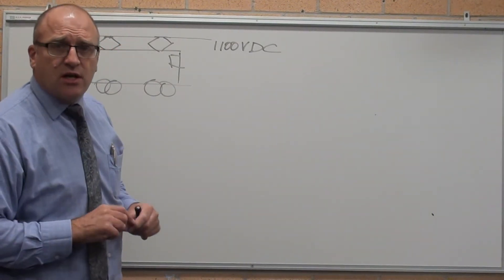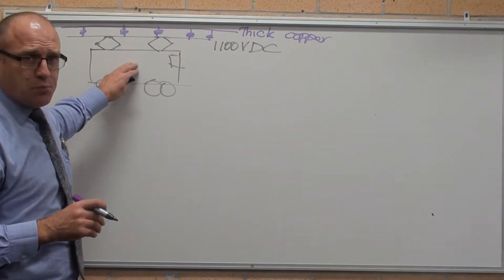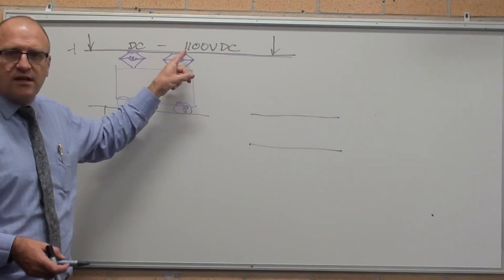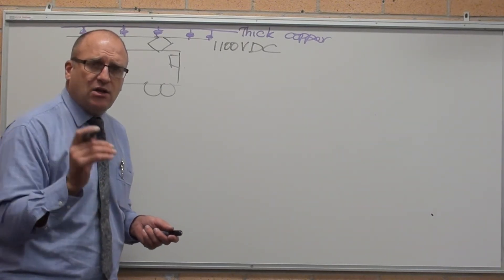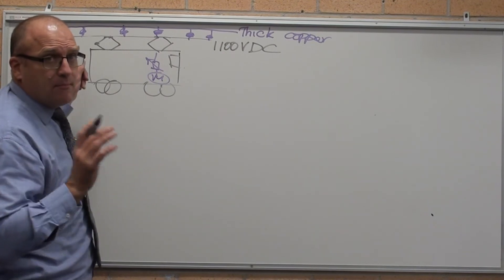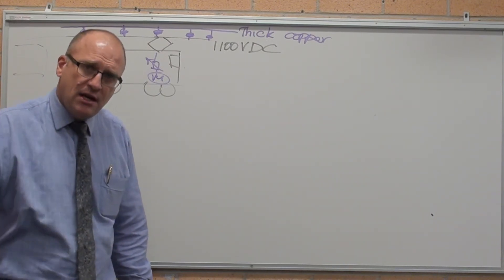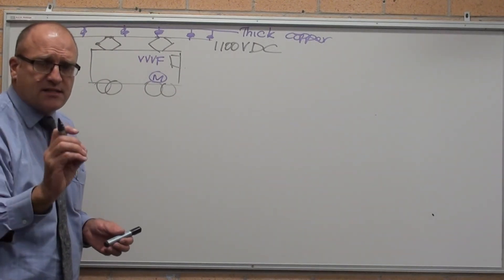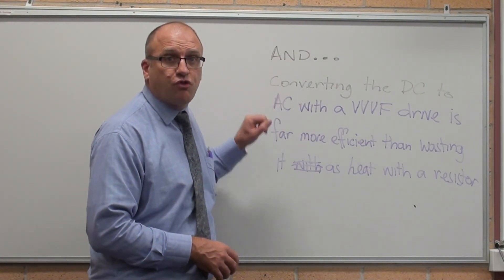Electrical - Trains - Basic motor control - HSC Engineering Studies.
A brief explanation of how electric trains are powered, (1100V DC approx in line)

Motor control of a DC and an AC train.
Some advantages and disadvantages

Separate video to be made discussing full advantages and disadvantages of AC and DC motors in trains